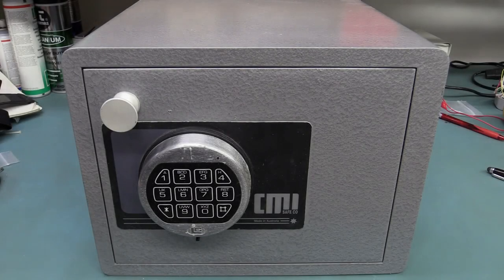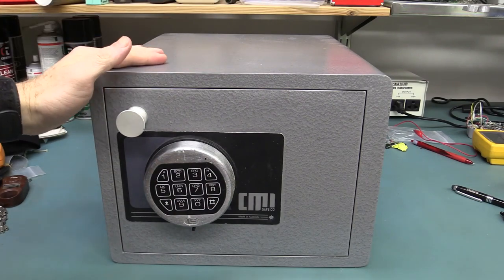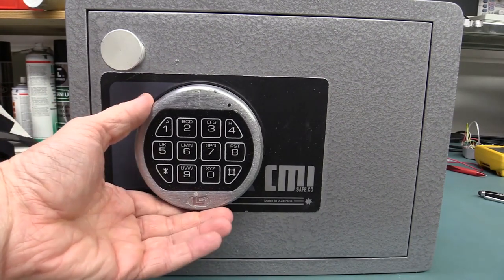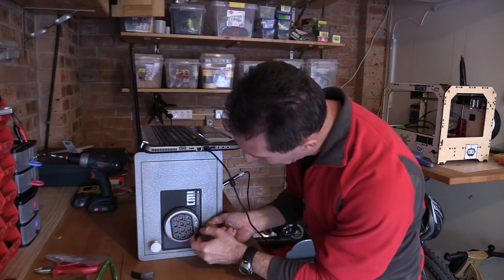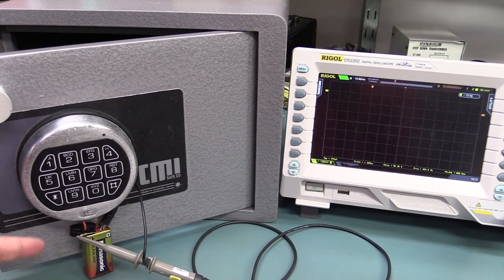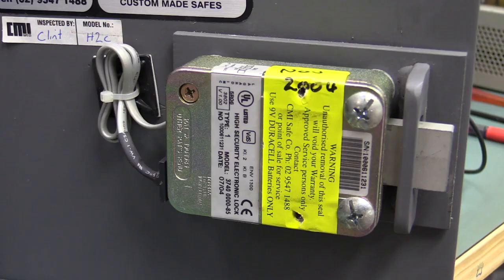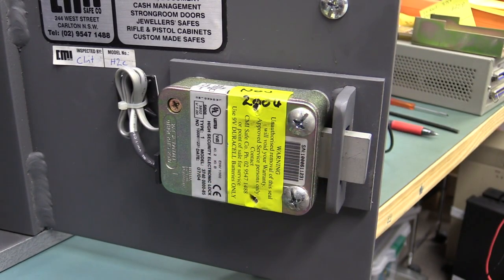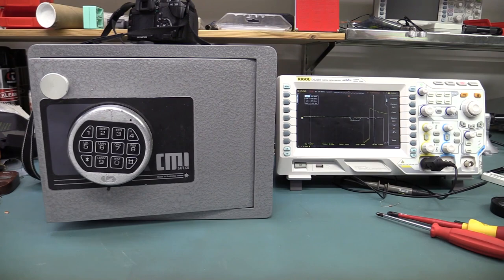EEVblog #762 - How Secure Are Electronic Safe Locks?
How secure are electronic locks used on safes?

Dave tries a basic first attempt power line analysis attack on a standard La Gard (LG) 3740/3750 Basic electronic digital lock on a CMI home safe.
Can you crack an electronic digital safe lock with just a resistor and an oscilloscope?
All sorts of safe cracking techniques are discussed - thermal camera imaging, bumping, drilling, and spiking the solenoid.
And naturally there is a complete teardown of the La Gard lock and a demonstration on how it works.
And then Dave does something incredibly dumb, and has to fix it the old fashioned way, Hollywood style.
It's a tail of epic fails and stunning wins.

EEVblog Amazon Store (Dave gets a cut):